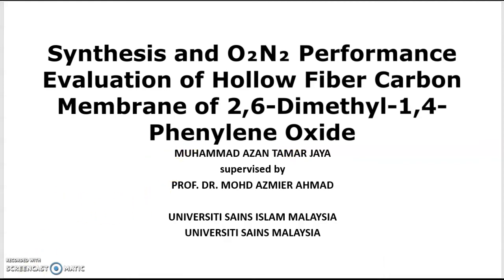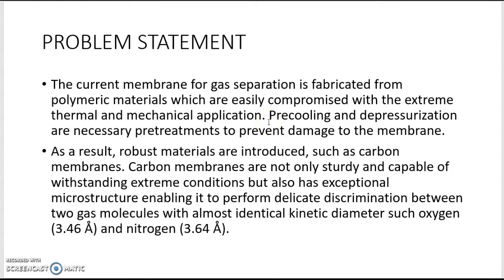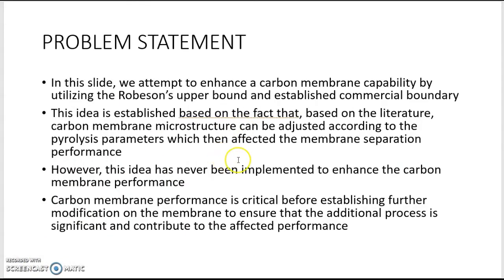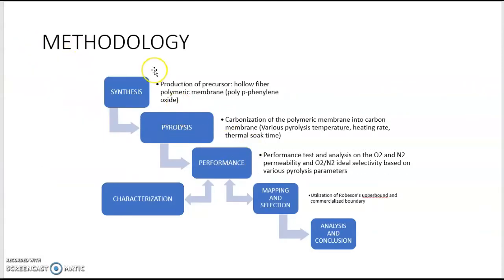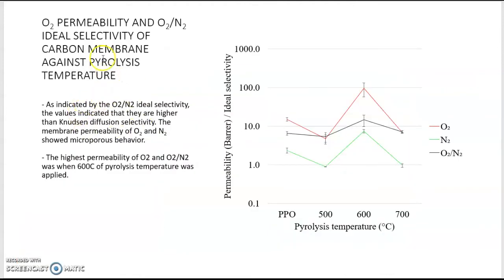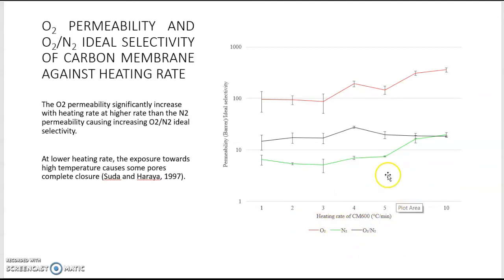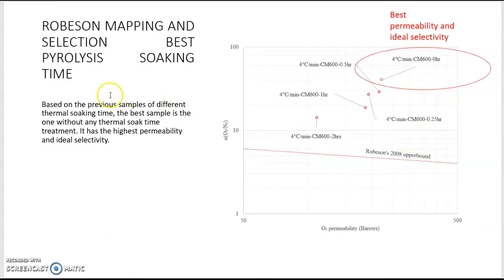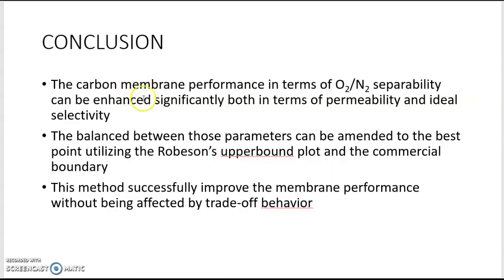Synthesis and O2/N2 Performance Evaluation of Hollow Fiber Carbon Membrane of 2,6-Dimethyl-1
Presenter: Muhammad Azan Tamar Jaya
Institution: Kolej GENIUS Insan, Universiti Sains Islam Malaysia
Presentation Slides:
Title: Synthesis and O2/N2 Performance Evaluation of Hollow Fiber Carbon Membrane of 2,6-Dimethyl-1,4-Phenylene Oxide